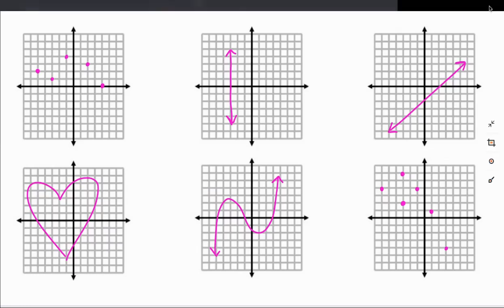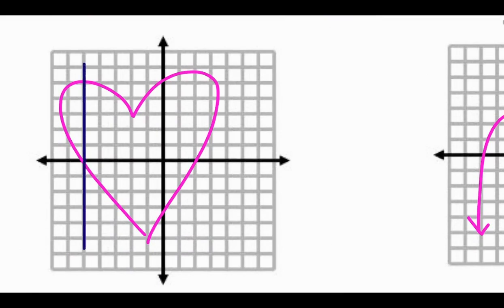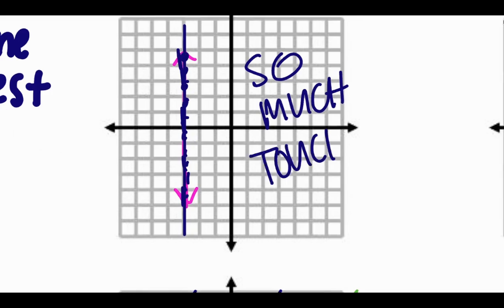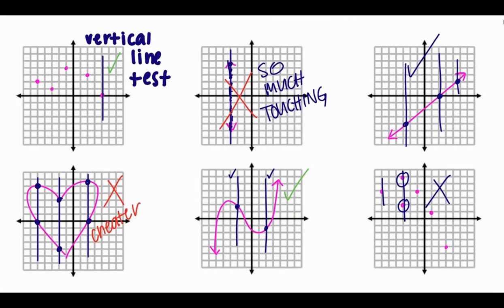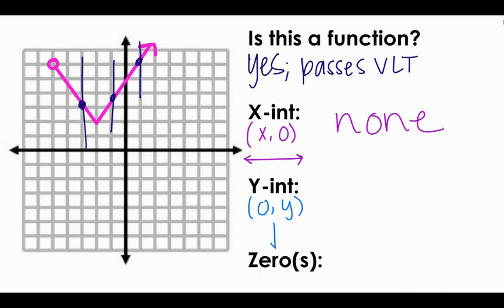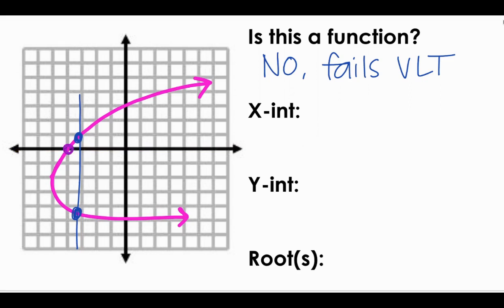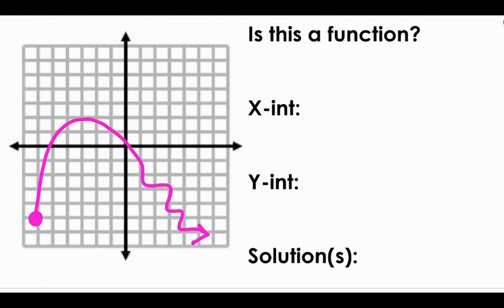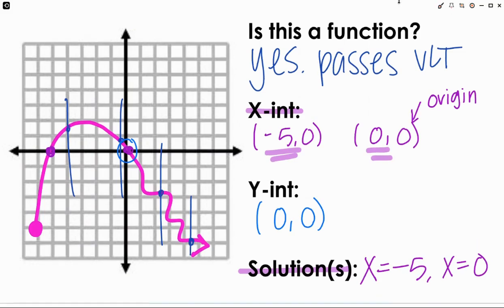Station 1 Video